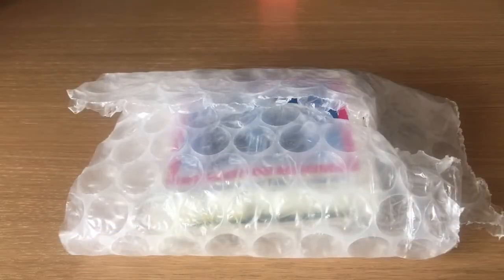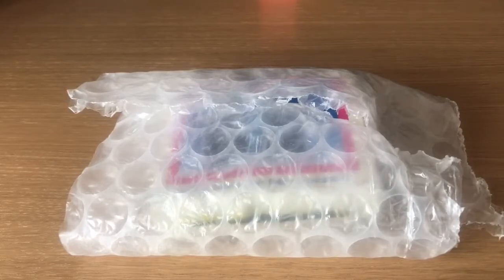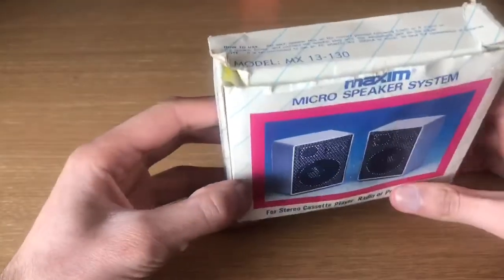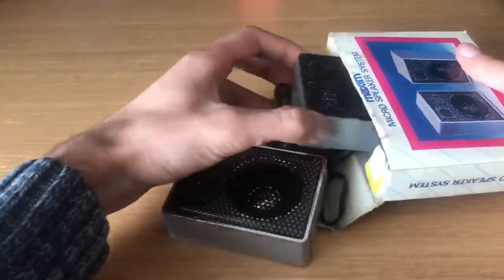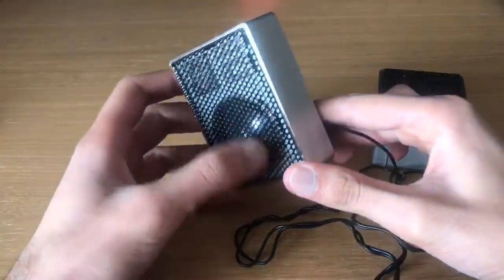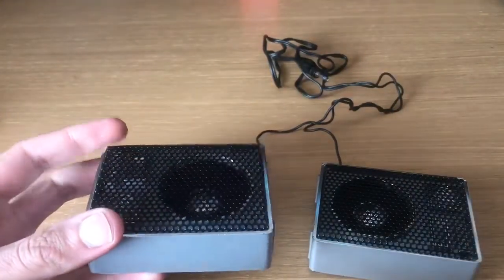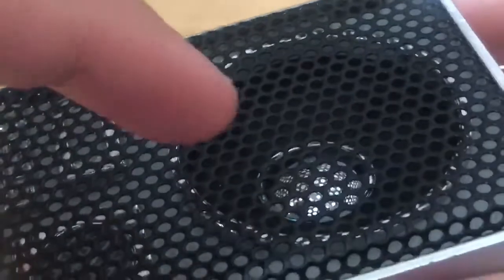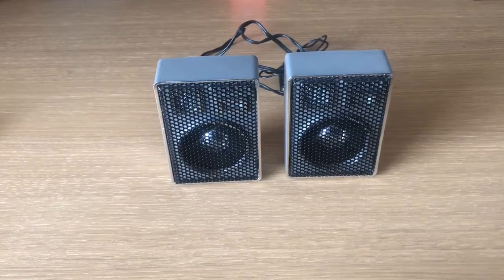Old Vintage Mini Speakers Unboxing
Stuff like this can be pretty hard and rare to get as they have been used around a lot.